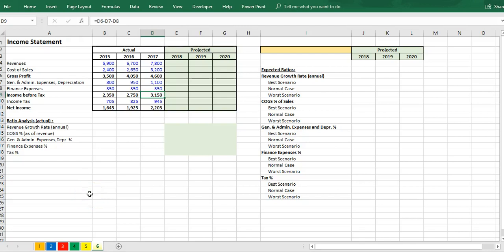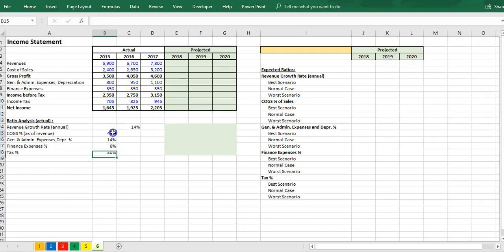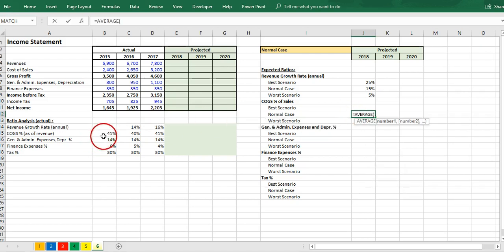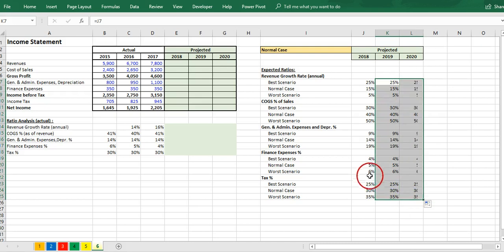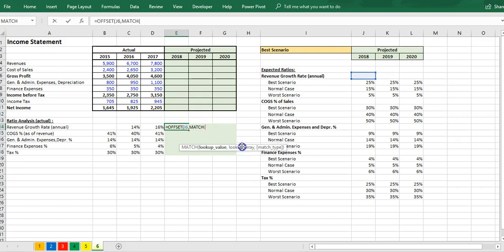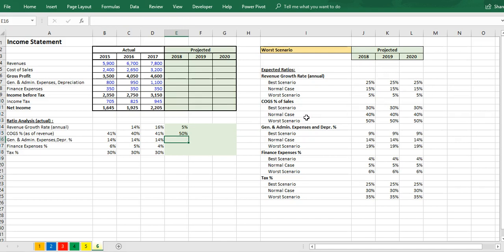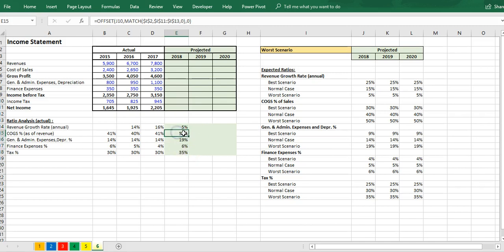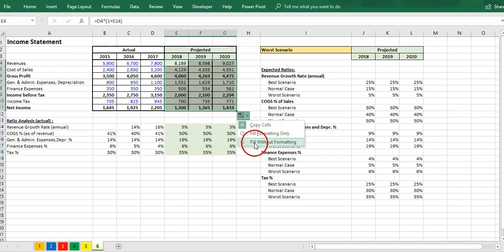Income Statement Scenarios using OFFSET & MATCH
This video explains how to use some of the most useful Excel functions in financial modeling (OFFSET & MATCH). We use the historical financial data for the last three years income statement to project the income statement for each of the following three years with different scenarios, using the drop down menu with dynamic connection.

 accountancy
expenses
 accounting
 fundamental analysis